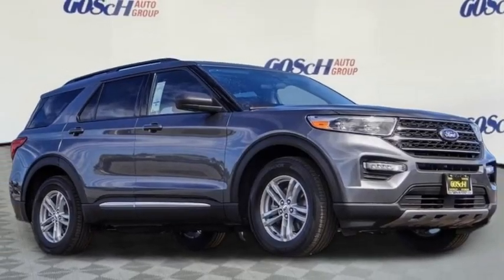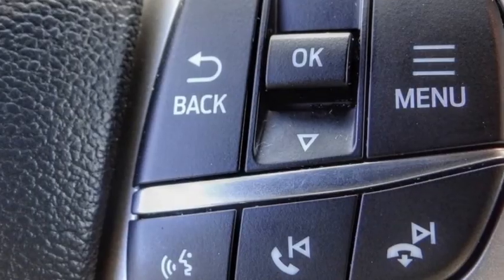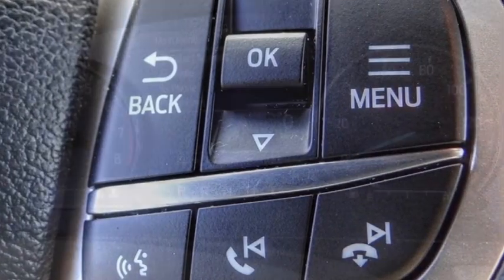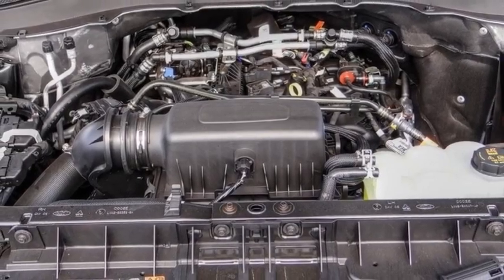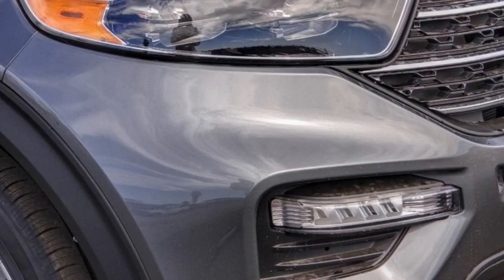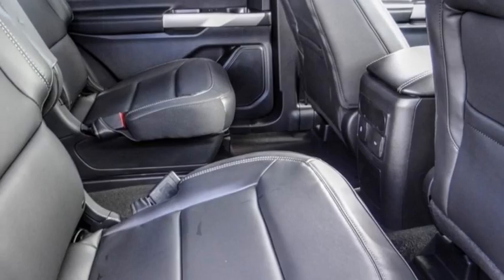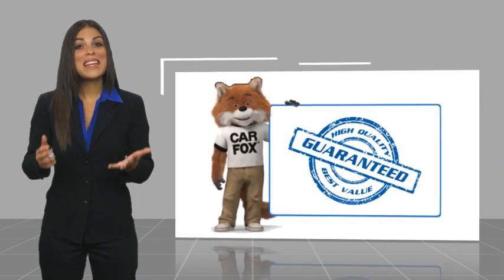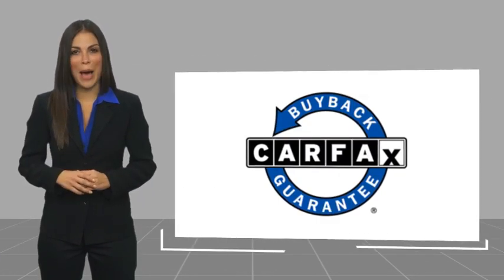2023 Ford Explorer HEMET BEAUMONT MENIFEE PERRIS LAKE ELSINORE MURRIETA F23647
2023 Ford Explorer XLT

Looking for the right vehicle? Today could be your lucky day. this 2023 Ford Explorer could be yours.